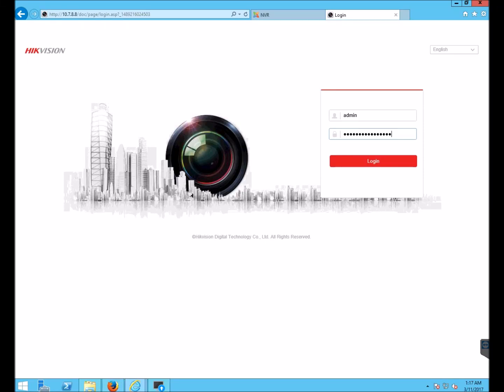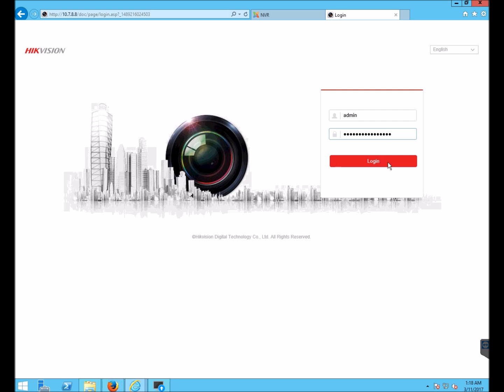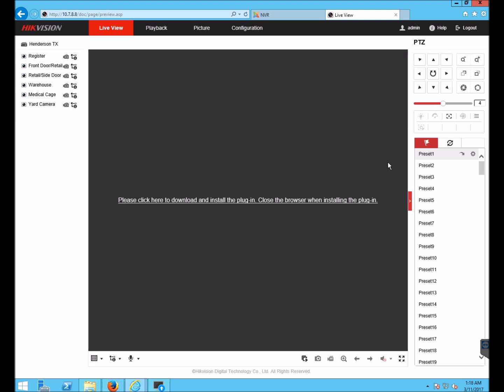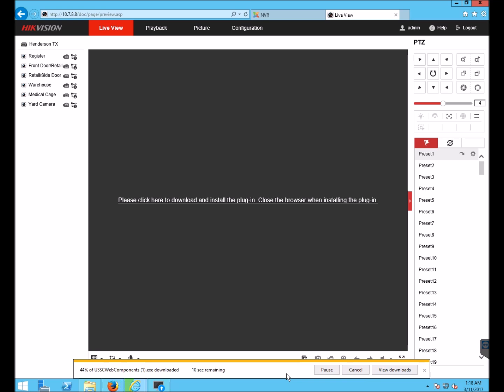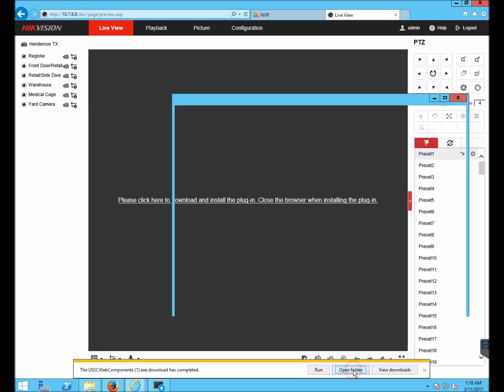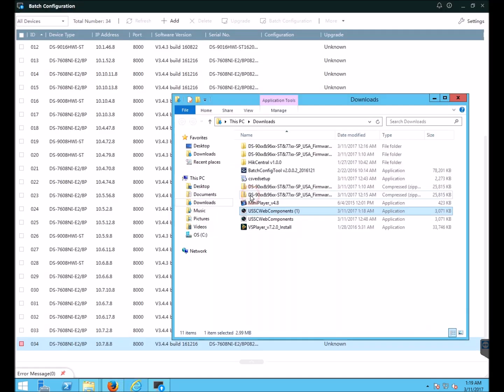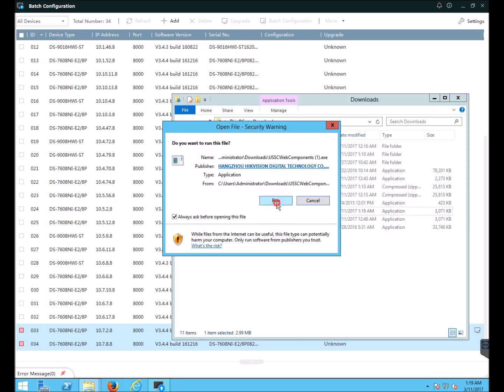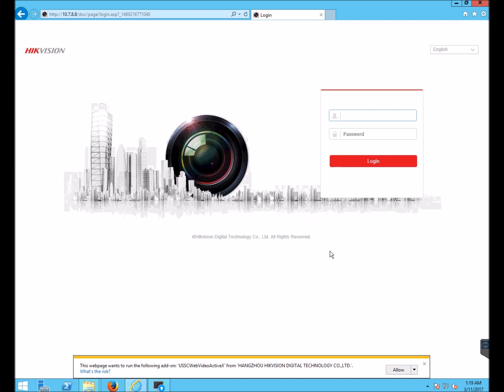Install Web Plugin for Hikvision Devices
Learn how to correctly install the web browser plugin to access Hikvision devices via web browser.

It is mentioned that Internet Explorer is the only compatible web browser for Windows; however, you can use IE Tab in Chrome, and I do recommend it. Learn how to use IE Tab in Chrome

Next, you should upgrade the device's firmware if you have not.